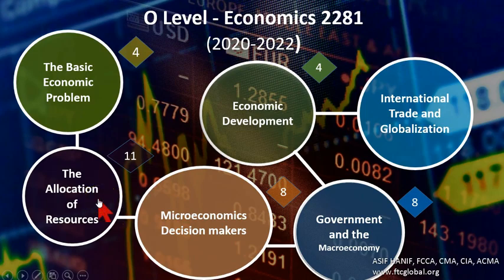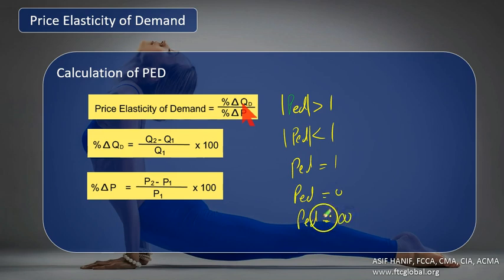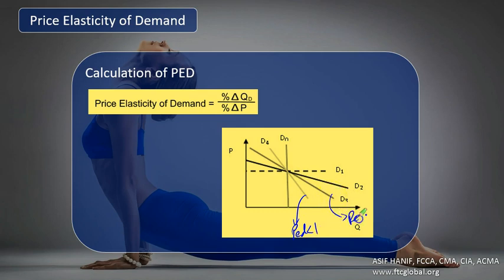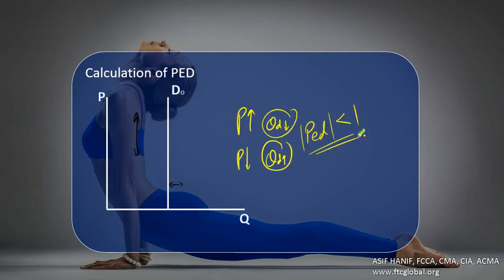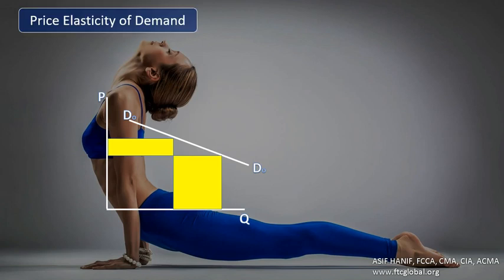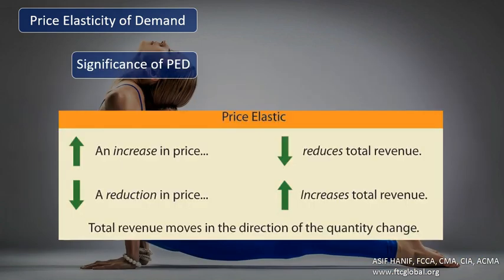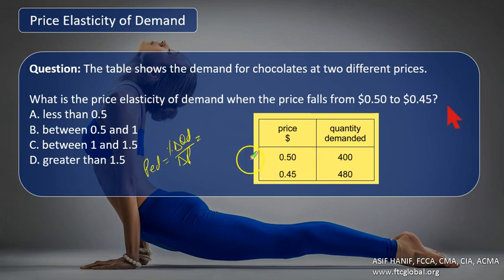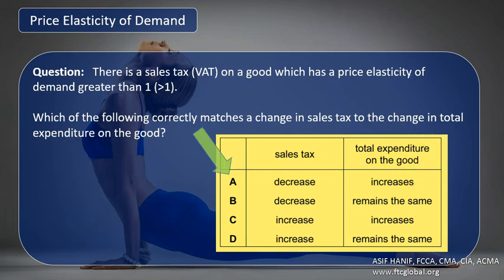2 7 Price Elasticity of Demand PED